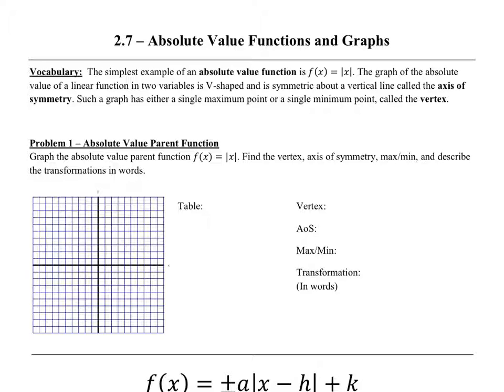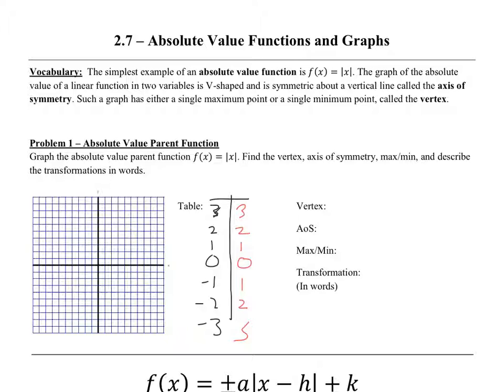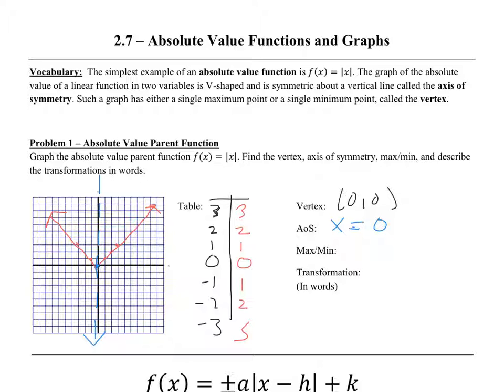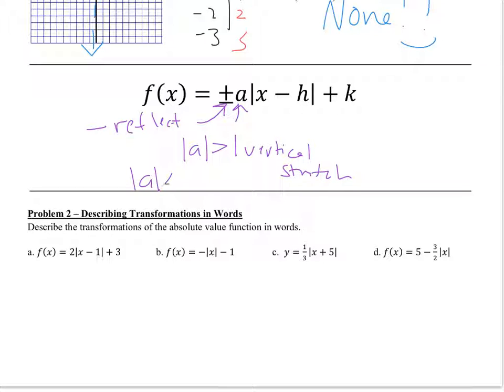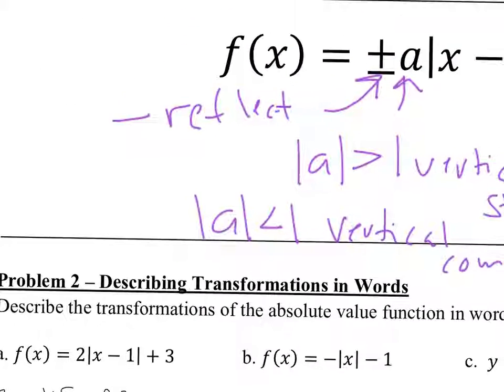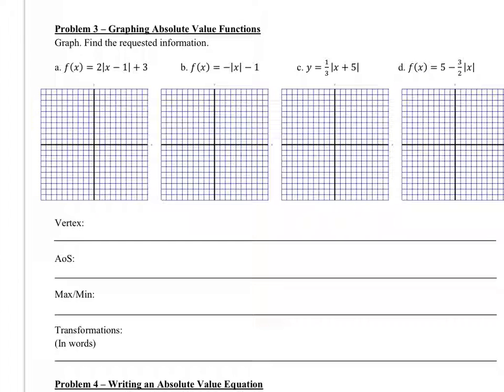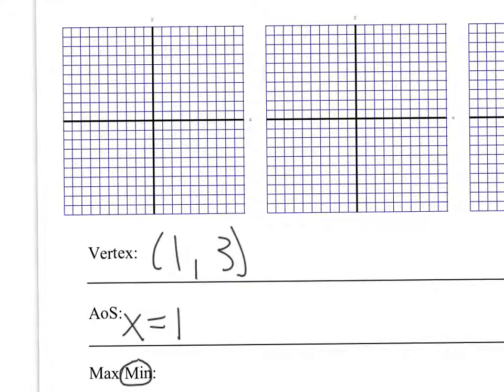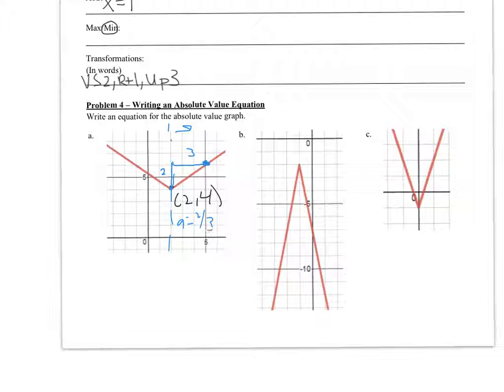H_Alg2_2.7